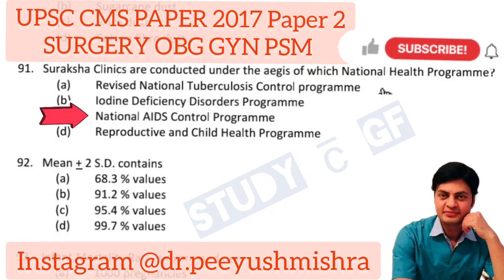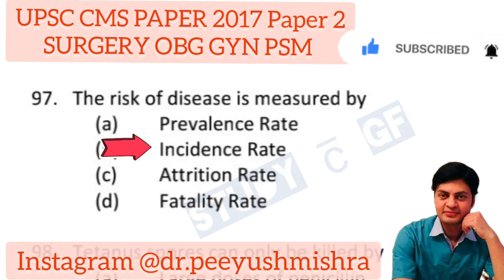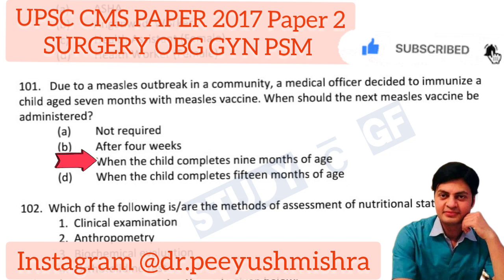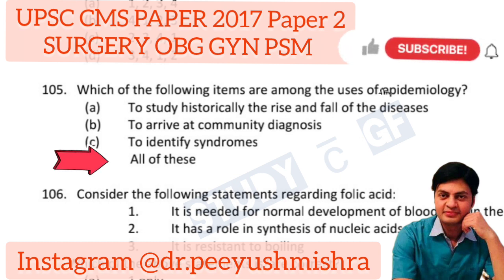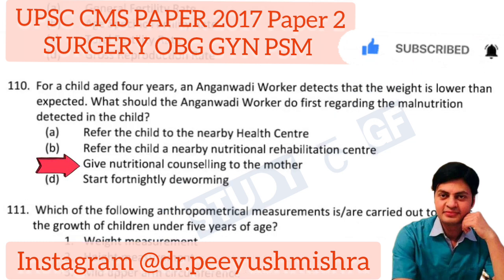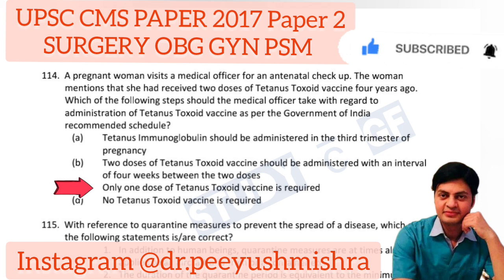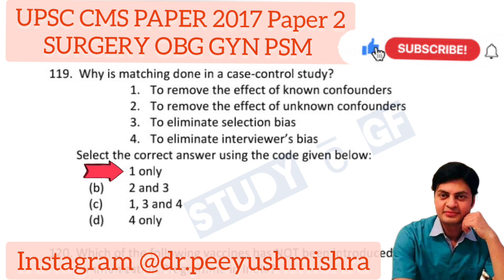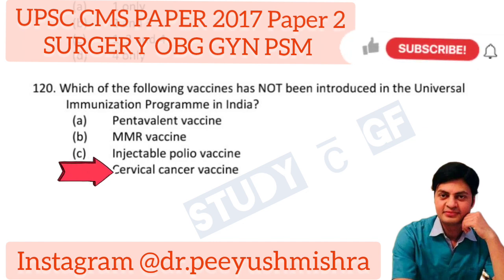SURGERY+OBS GYN+PSM superfast⏩in 5 min UPSC CMS PAPER 2 2017(part 4)upsccms